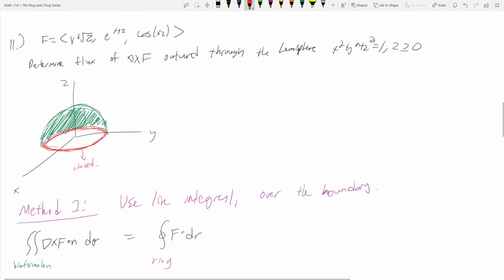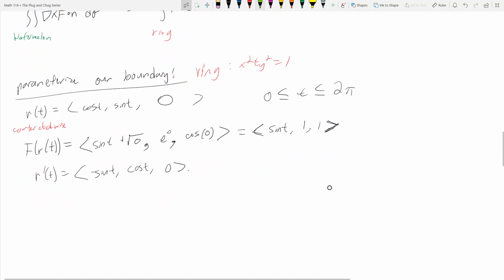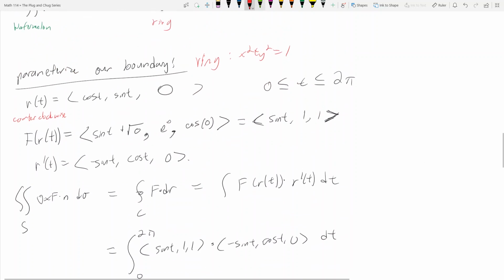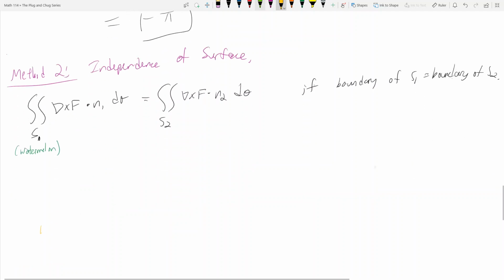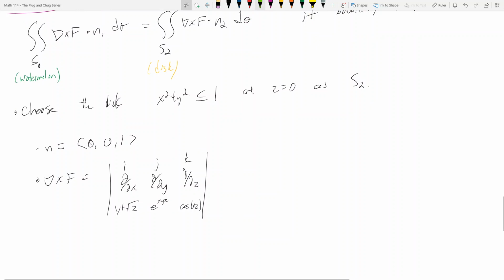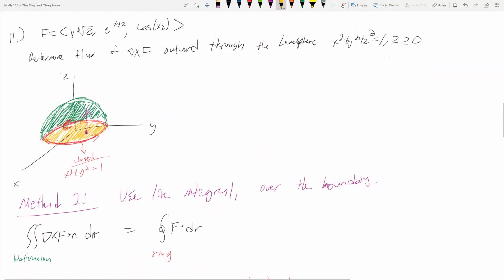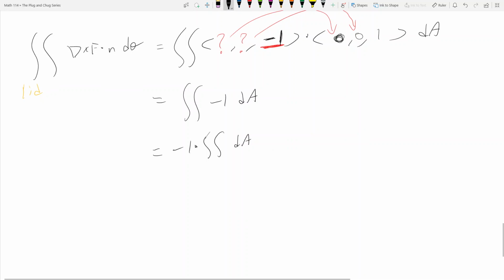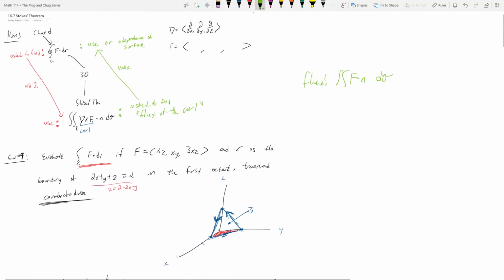Math 114 - 16.7 - Stokes' Theorem for Flux of Curl - The Plug and Chug Series #62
An example showing two ways of evaluating the flux of the curl using Stokes' theorem

Line integral Method: 0:00
Independence of Surface Method: 12:10

Source: Godzilla